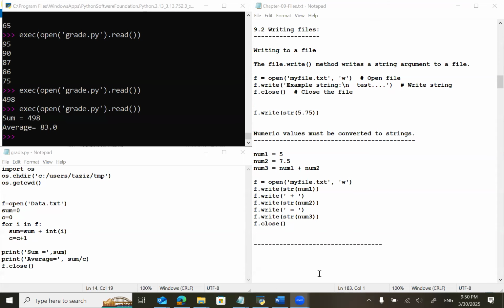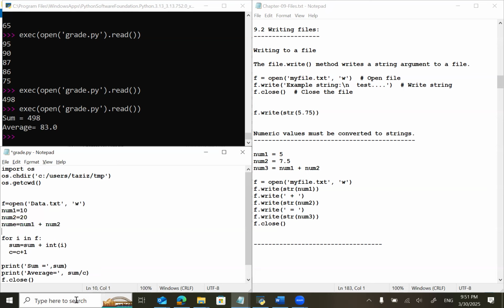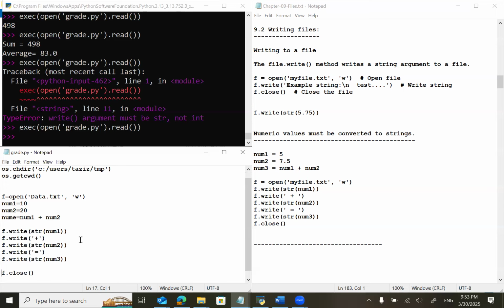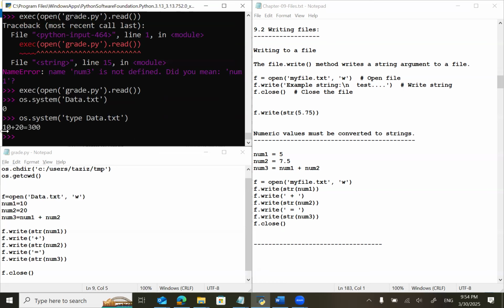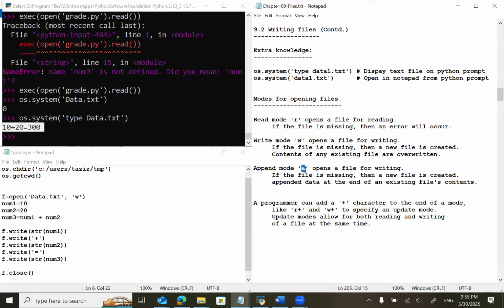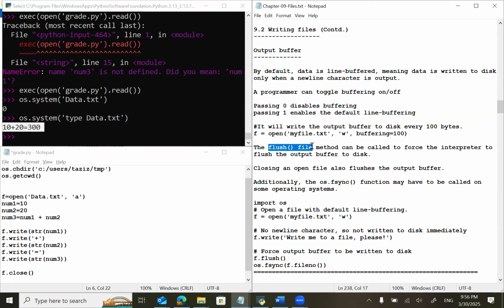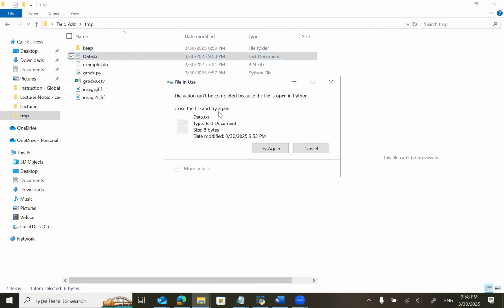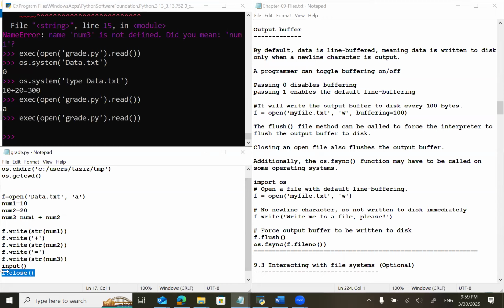9 2 Writing File